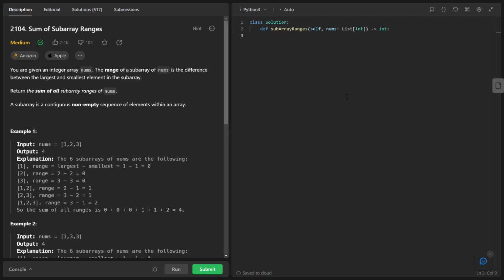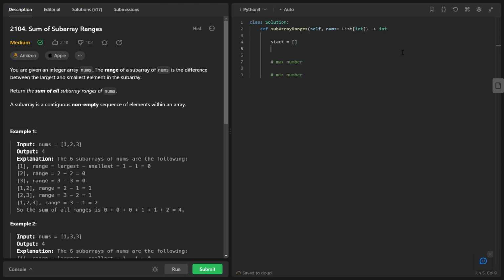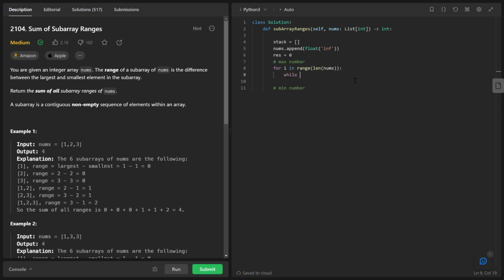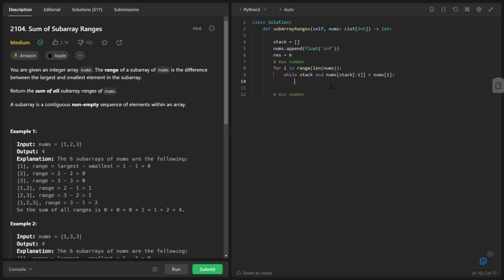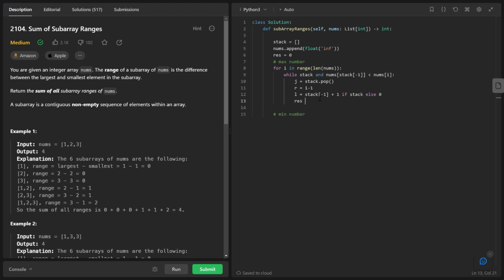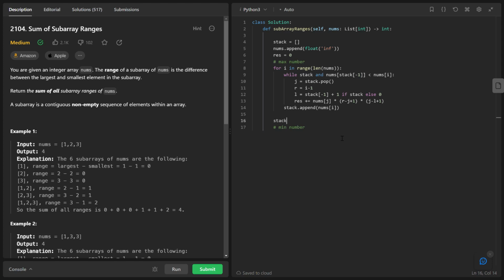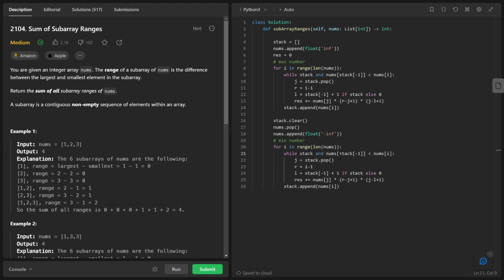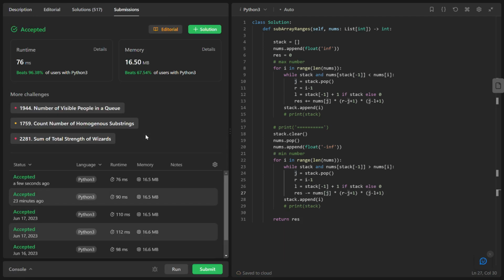[ LeetCode 2104 ] Sum of Subarray Ranges | Coding | Python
This video only contains the code.